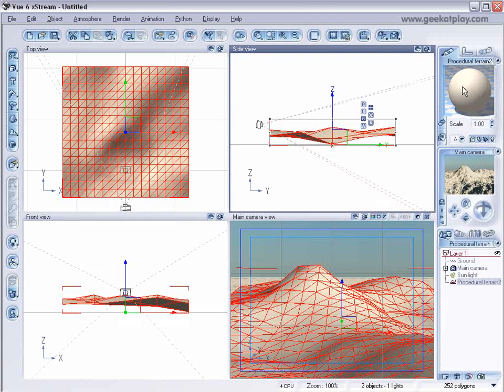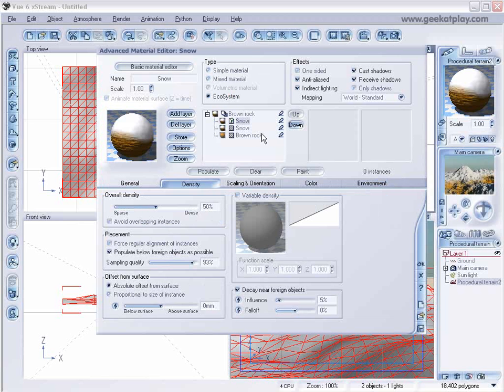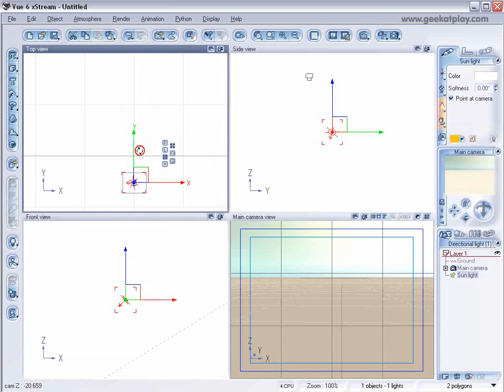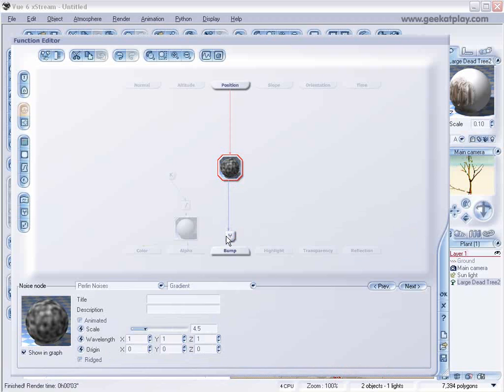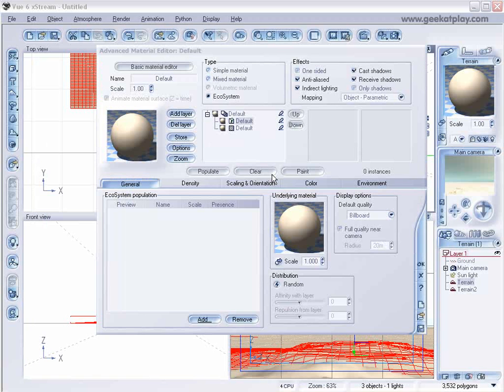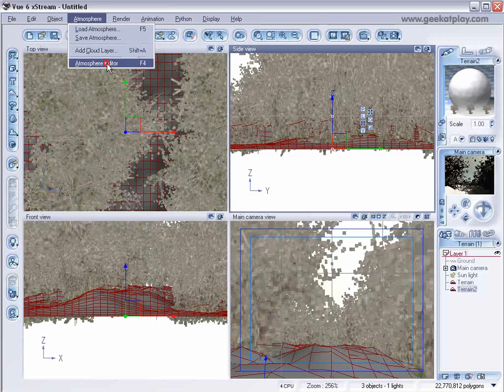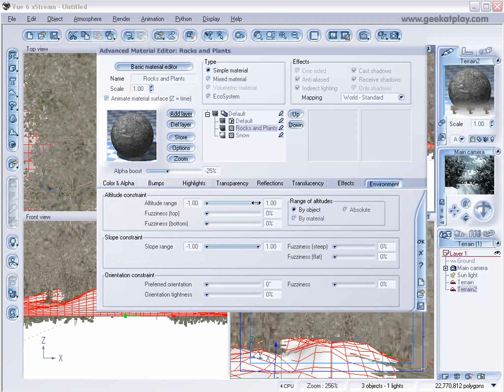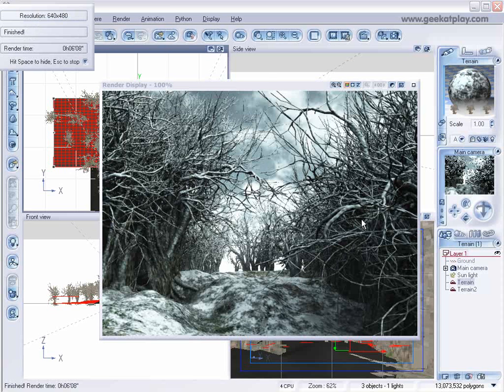Let It Snow. 12/01/2007 Vue 6 [vp1]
Creating snow scenes:
- Using color changes to make snowy trees.
- Textured snow with material layers.
- A winter trail.